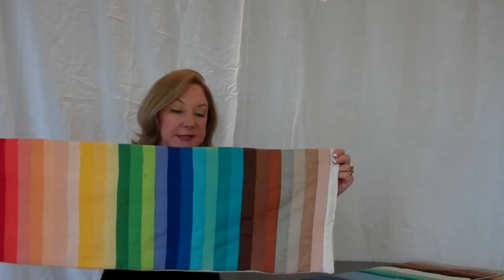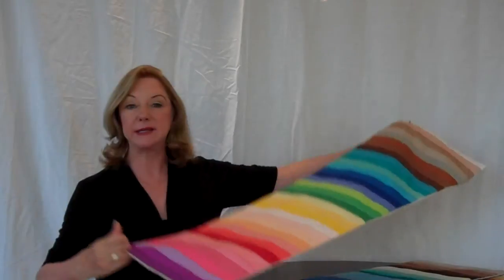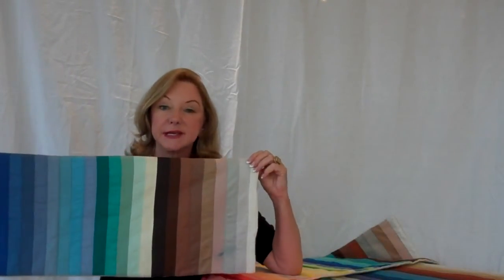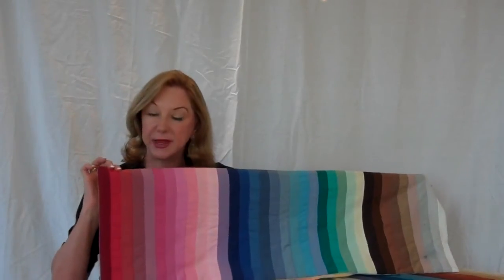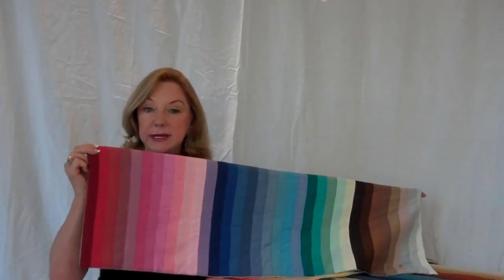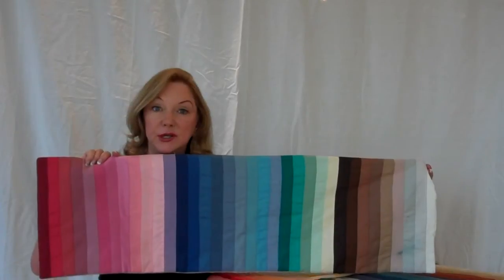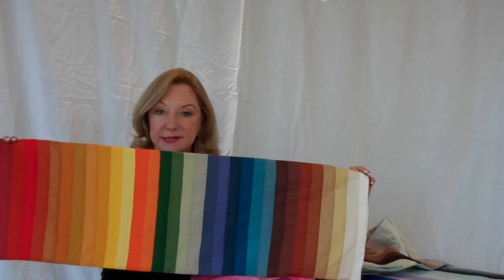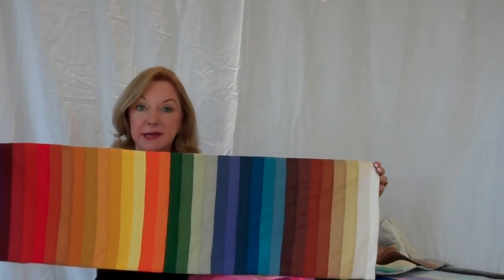Color Analysis Gloria Starr - Global Image, Etiquette, Communication Coach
Color Analysis by Gloria Starr
Master Image, Etiquette, Communications and Leadership Coach
Author of 12 books, DVDs and Educational MP3s
Etiquette Advisor to Foreign Dignitaries
Rated Excellent by the Society for the Advancement of Consulting
Global Leader Impression Management, Etiquette, Communications